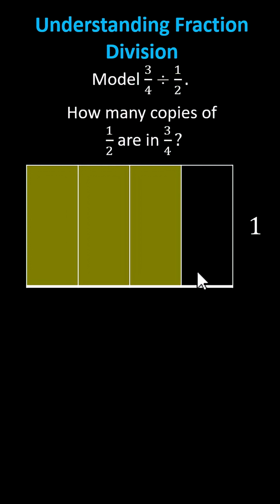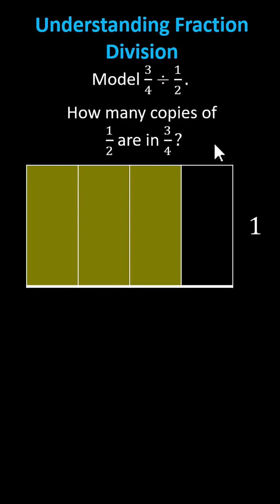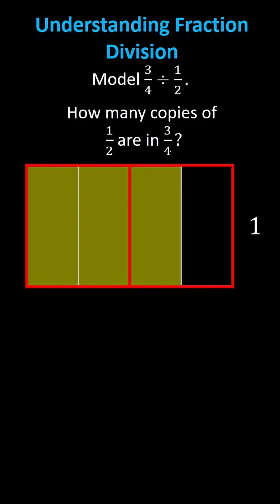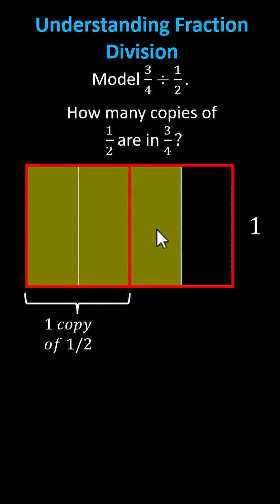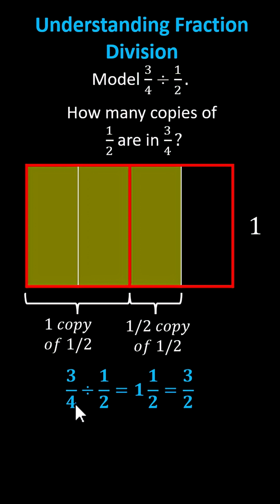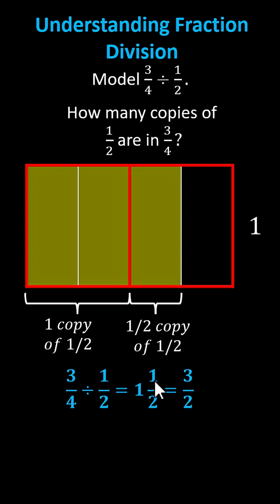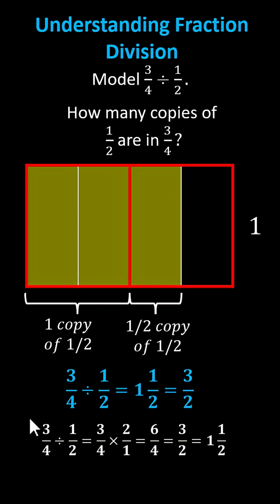What Does Dividing by a Fraction Mean? Fraction Divided by Fraction (Compare to Trad Method)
This video modeling the meaning of a fraction divided by a fraction.